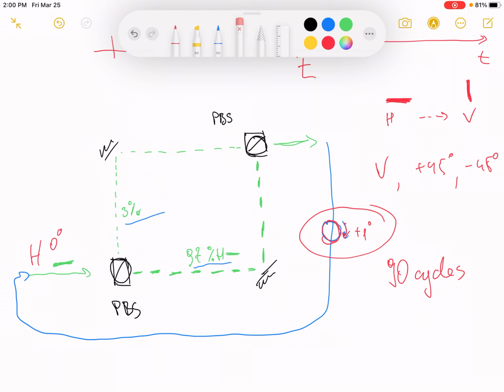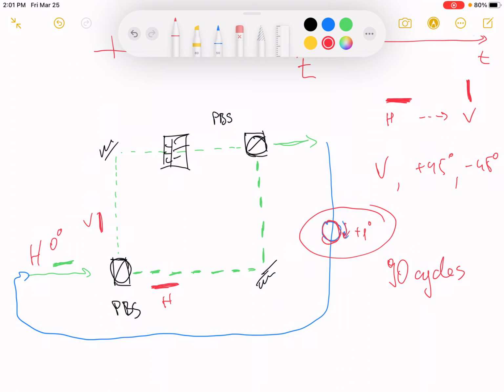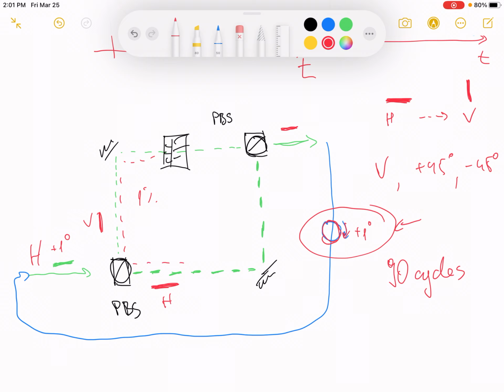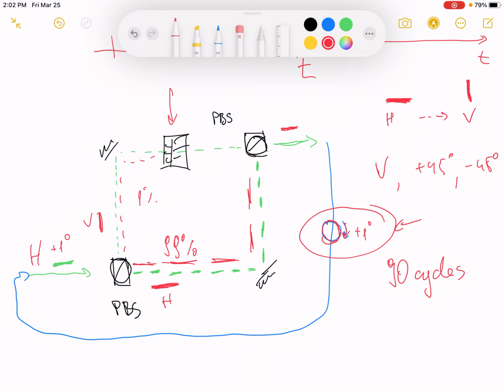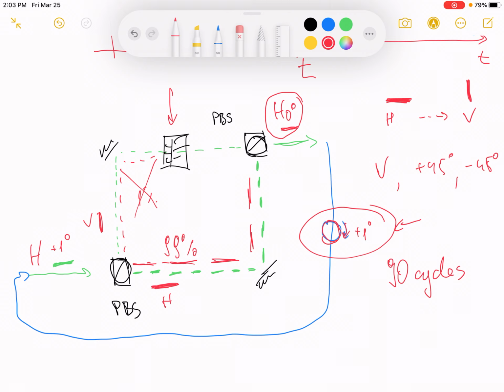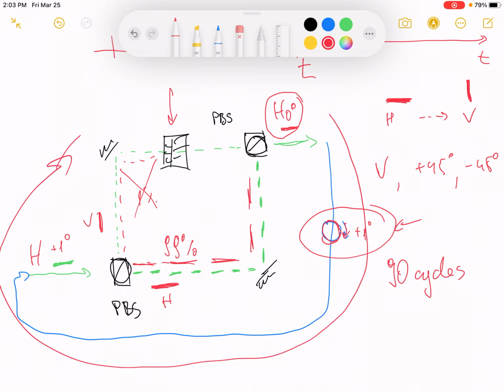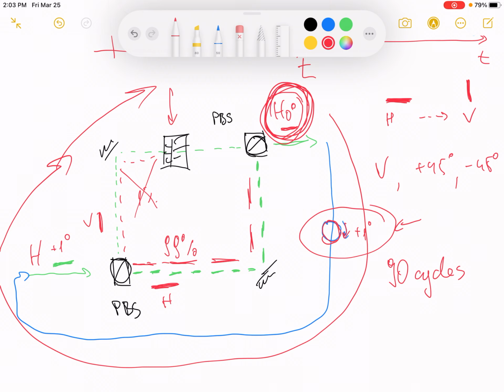Rotating polarization of a photon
How to condition polarization rotation of the photon on the existence of the obstacle in one of the interferometer arms